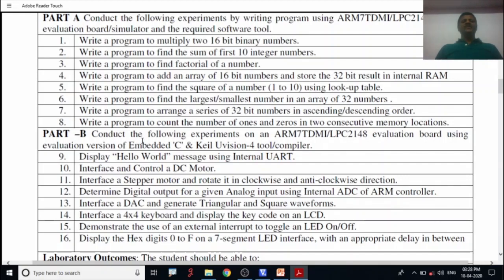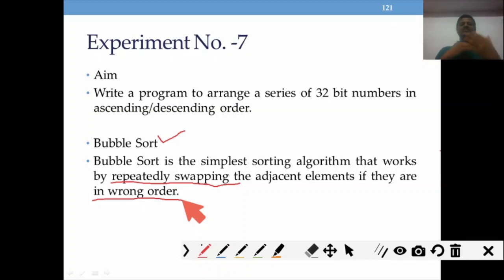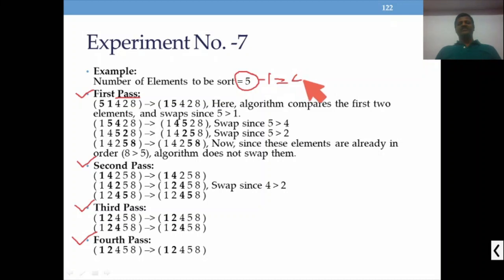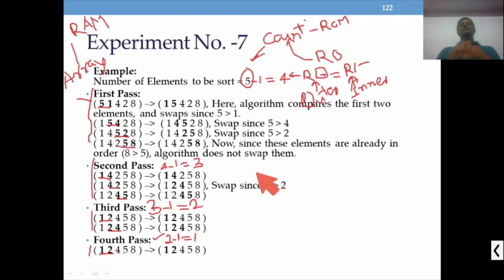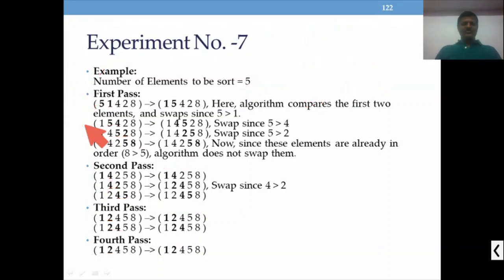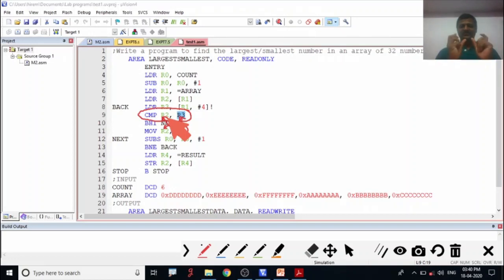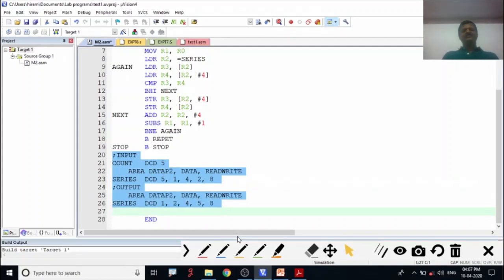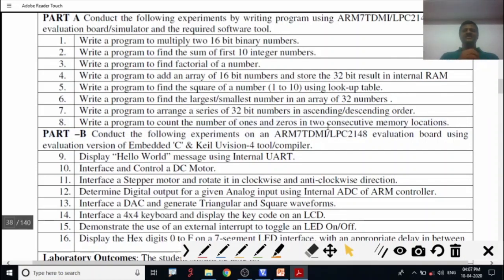18CSL48 LAB PROGRAM - 7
Write a program to arrange a series of 32 bit numbers in ascending / descending order.